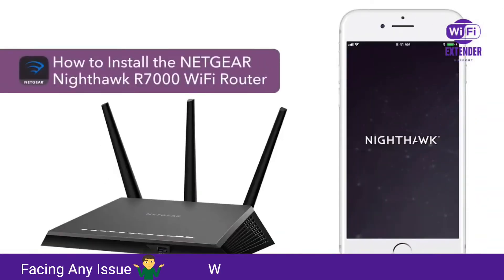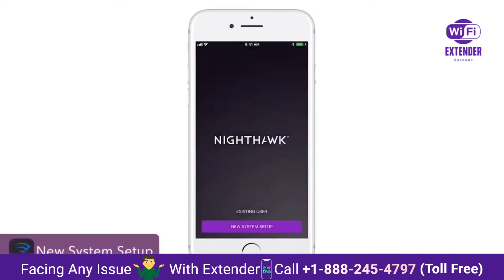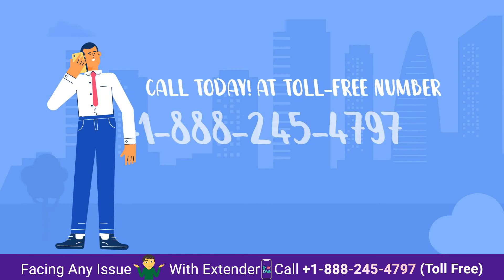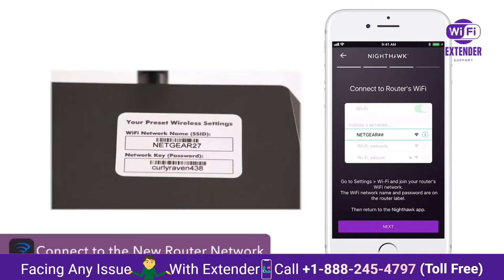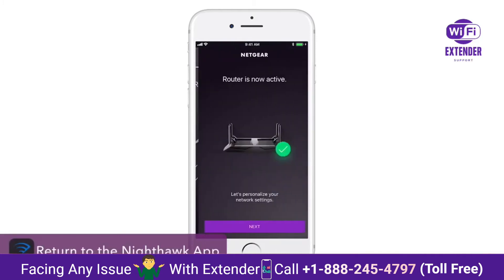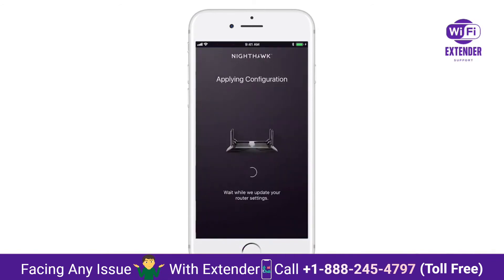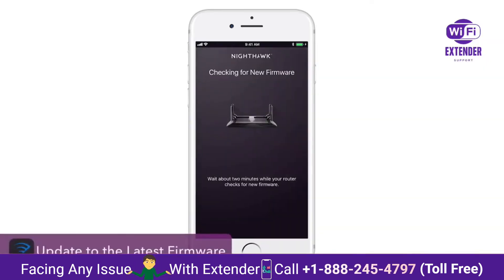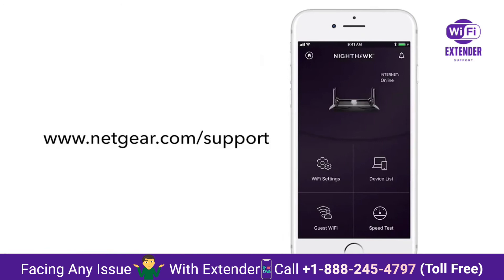Netgear R7000 Nighthawk Range Extender Setup | Mywifiext.net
Netgear R7000 Nighthawk  is east to setup, in this video you will learn the step by step process to do the same.
Here are some ti[s

Login To The Netgear Nighthawk R7000

To begin configuring the Netgear Nighthawk R7000 WiFi settings you have to login to your switch. In the event that you are as of now signed in you can avoid this progression.

To login to the Netgear Nighthawk R7000, follow our Netgear Nighthawk R7000 Login Guide.

Discover the WiFi Settings on the Netgear Nighthawk R7000

In the event that you followed our login manage above, then you should see this screen.

This guide starts on the Basic Home page of the Netgear Nighthawk R7000 switch. To configure the WiFi Settings, click the option of Advanced at the top of the page.

There are new decisions that show up in the left sidebar. Pick the option of Setup, then Wireless Setup.

Change the WiFi Settings on the Netgear Nighthawk R7000

You should now be on a page like the one you see here. We suggest making every one of your changes in the section named Wireless Network (2.4GHz b/g/n).

The principal setting that should be changed is named Name (SSID). This is the name you make so as to recognize your organization. Make a unique name here yet it's a smart thought to maintain a strategic distance from personal information. Look at our Wireless Names Guide for more data on this topic.

Presently hope to perceive what Channel you are utilizing. Open up the Channel drop down rundown and ensure you are utilizing channels 1,6, or 11. Discover why everyone should utilize one of these three directs in our WiFi Channels Guide.

Next, look at the Security Options. We strongly suggest the utilization of WPA2-PSK [AES]. This is the freshest and therefore the most secure type of security. Look at our WEP versus WPA control for more information.

The last setting to change is named Passphrase. This is your organization secret phrase. Investigate our Choosing a Strong Password Guide for extraordinary thoughts on the best way to make a strong and noteworthy secret word.

That is it. Before you leave this page make certain to tap the green Apply button.

Possible Problems when Changing your WiFi Settings

Subsequent to rolling out these improvements to your switch you will need to reconnect any recently connected gadgets. This is generally done at the gadget itself and not at your PC.

Hope this helped you to setup your range extender.